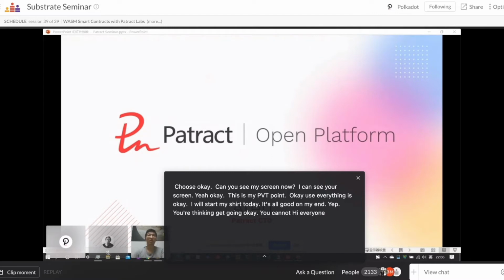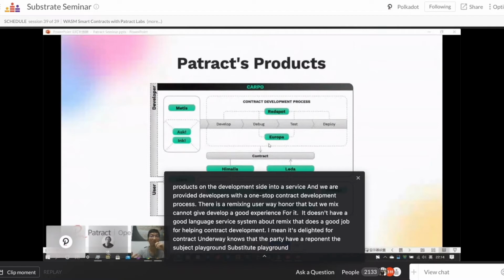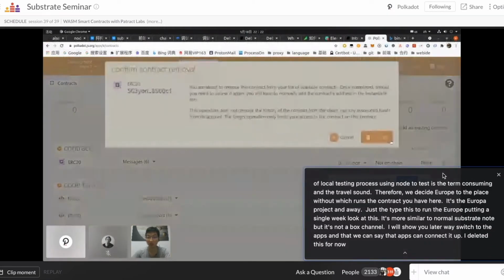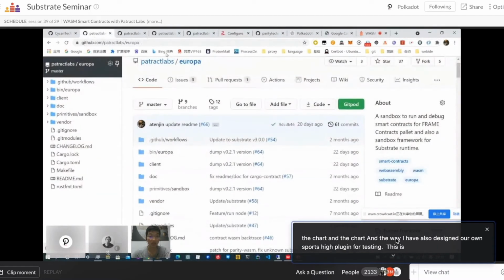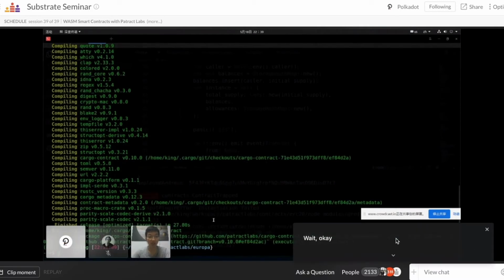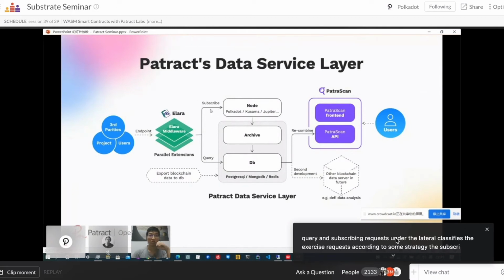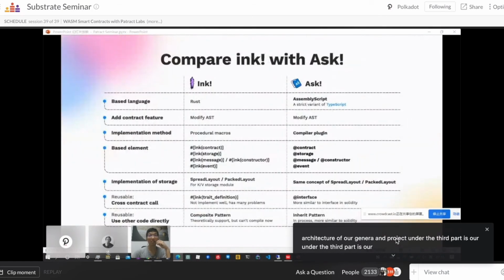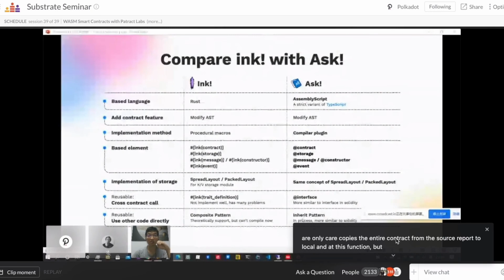Patract Labs walked into Substrate Seminar and introduced Wasm contract tool suite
The Substrate Seminar initiated by Parity Tech was hosted by Patract CTO Aten to introduce the full-stack tools being built to power Wasm smart contract development for Substrate based chains.